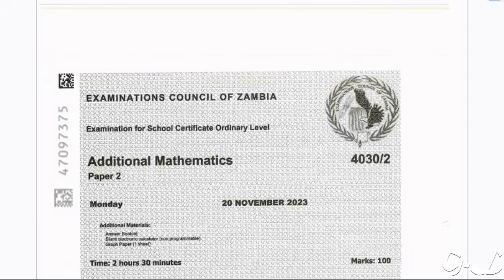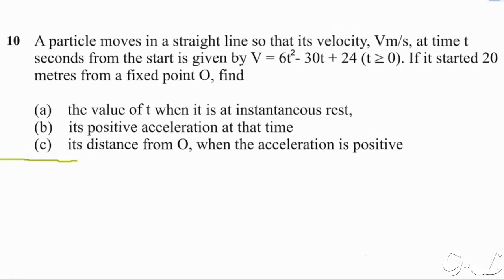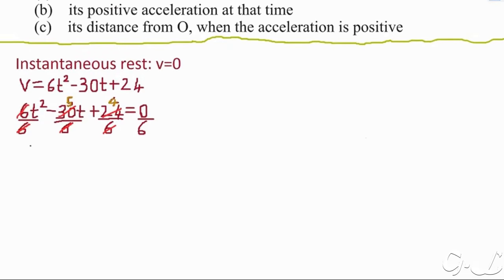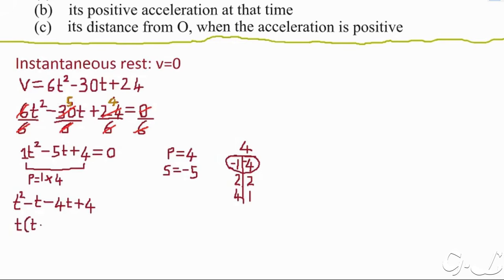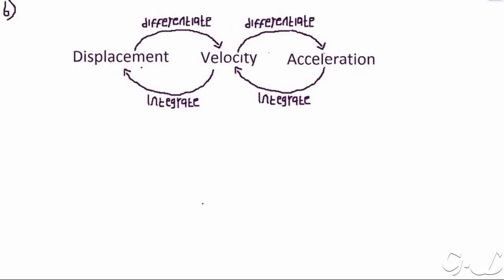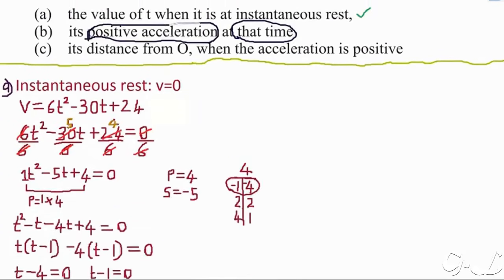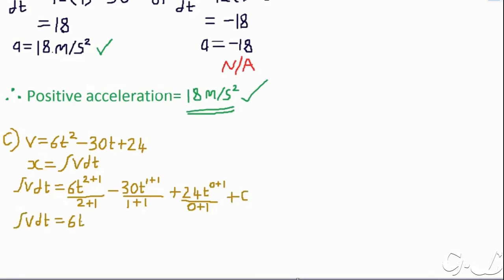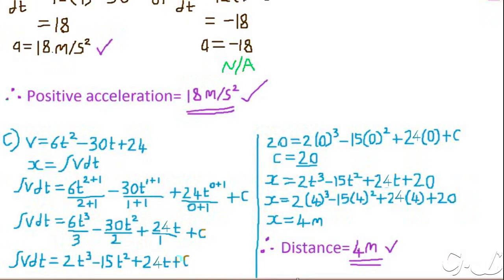KINEMATICS-2023 Additional mathematics internal G12 ECZ exam Q10 P2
Solving additional mathematics question under kinematics. We shall review on time at instantaneous rest, acceleration and distance